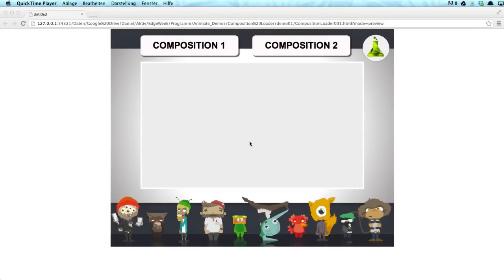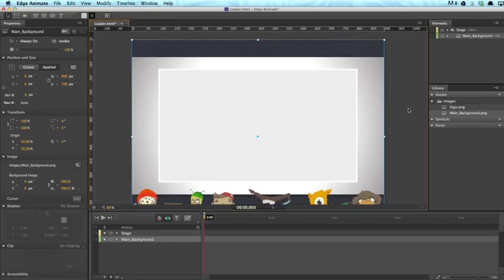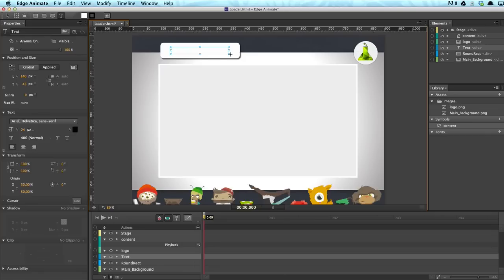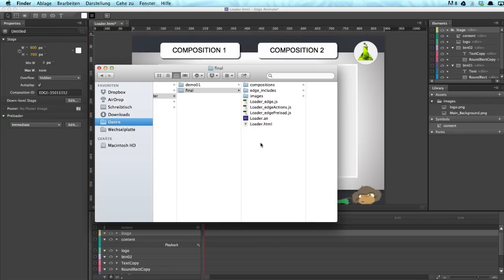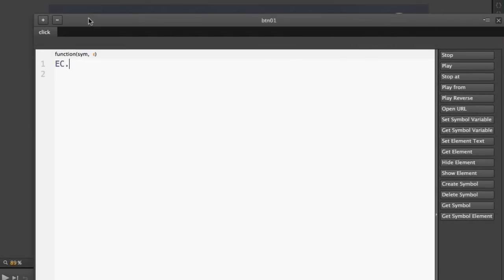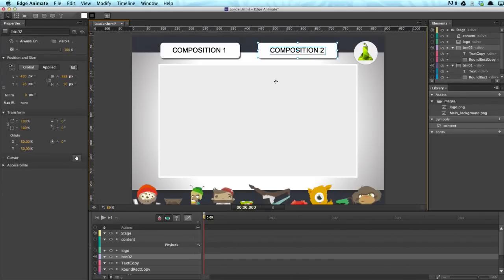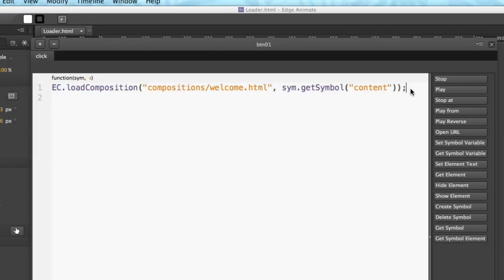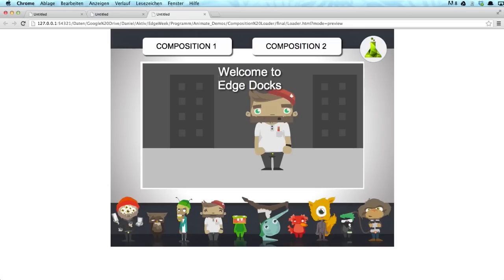Composition Loader w/ Edge Commons (Adobe Edge Animate Online Week, Episode 7)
EdgeDocks.com +++ Daniel Connerth shows the easy steps to load independent and external Animate compositions into an Edge Animate project with the Edge Commons "Composition Loader". As an open source library, the Edge Commons (Dirty Little Helpers for Edge Animate) are entirely free to use and accessible via a cdn server.

Want to learn more? for extensive material on the Adobe Edge Tools & Services and the Edge Commons - Dirty Little Helpers for Edge Animate.